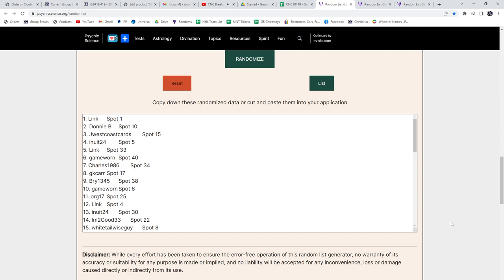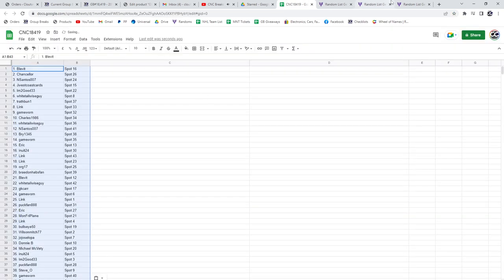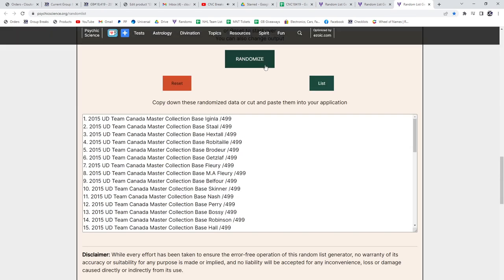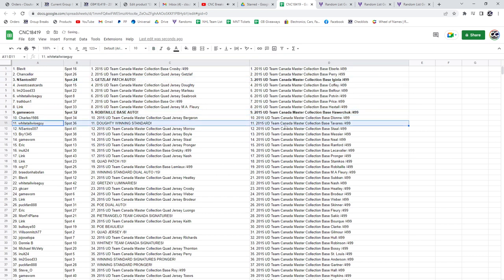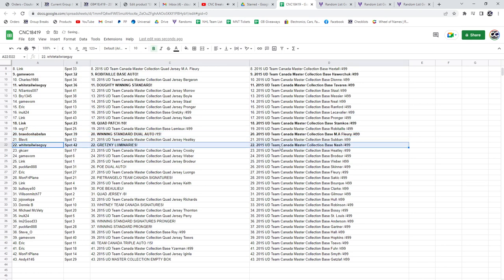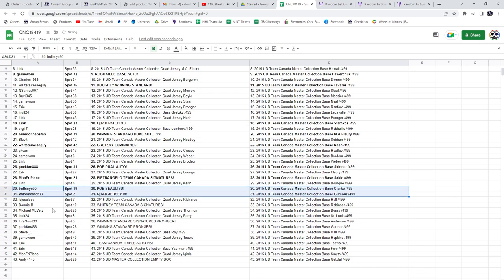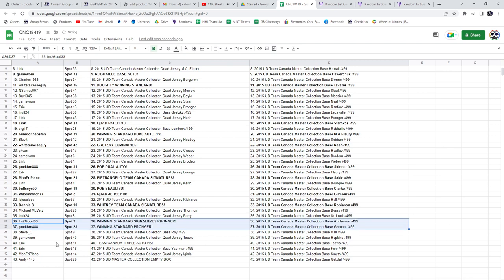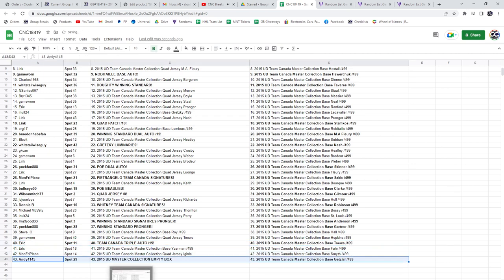Multi Randoms - C&C GB #18,419